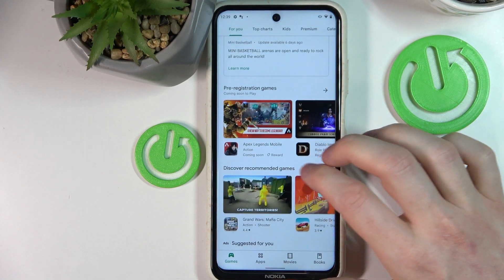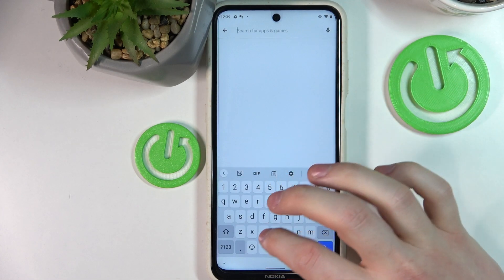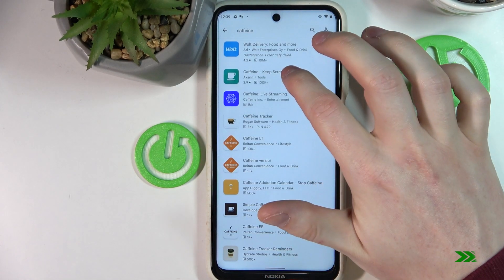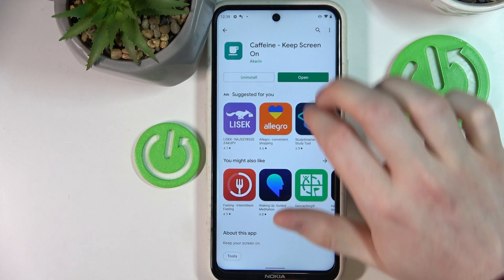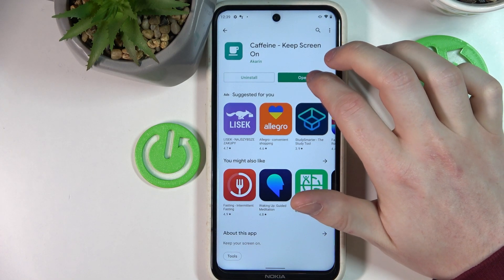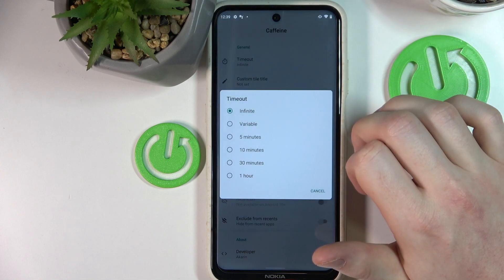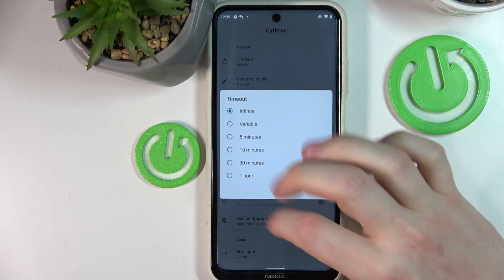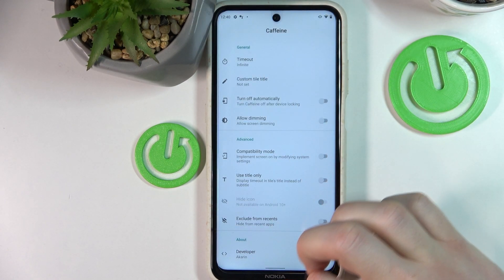How to Change Screen Timeout to Infinite on Nokia X20 - Caffeine App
Find out more about changing screen timeout to infinite on Nokia X20:
Hello. Let us introduce an application Called Caffeine which allows us to set the time after which your screen will fall asleep to infinite on your Nokia X20. You will be shown how to find and install this app and how to use in order to keep the screen always on. If you want to know more about your Nokia X20, visit our YouTube channel.

How to adjust screen timeout to infinite on Nokia X20? How to use the Caffeine app on Nokia X20? How to change screen timeout on Nokia X20?